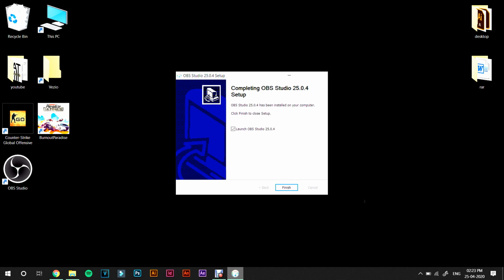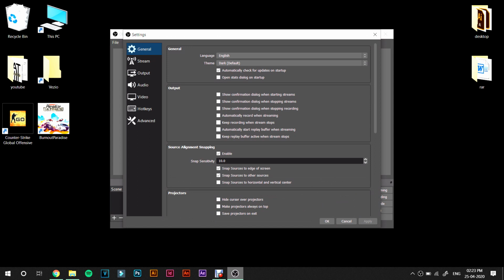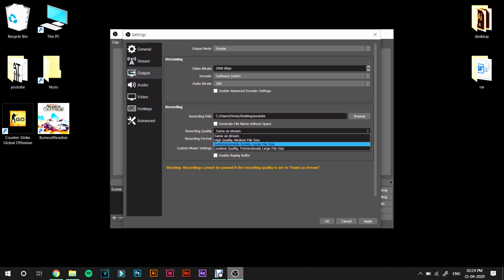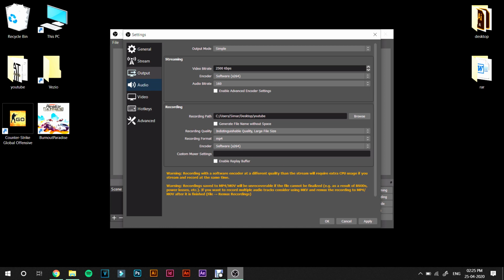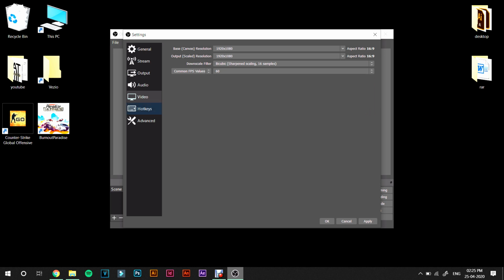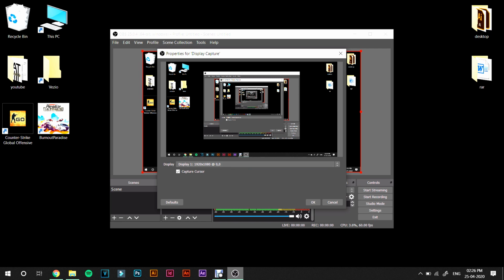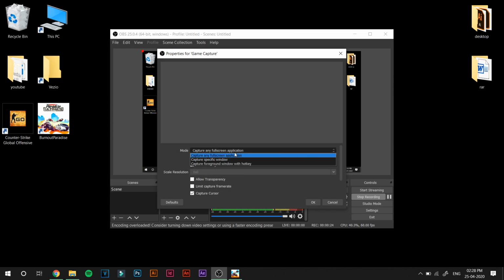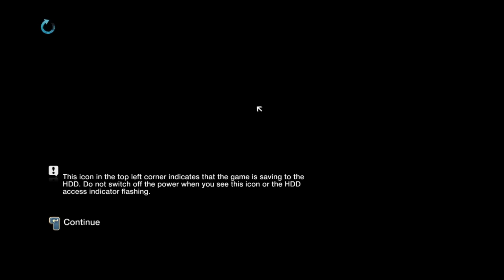How to Use and Record with OBS 2020 (How to record PC games for FREE)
How to Use and Record with OBS 2020 (How to record PC games for FREE) | How to Use Obs to record PC Screen
Want to record something on your computer screen? Watch this video tutorial to learn how to record your screen for free with no watermarks!
Hey Guys Vezio here and today I'll show you how you can record your pc screen with obs, How to Use OBS studio to record screen
How To Record Your Computer Screen for Free with Full Guide Obs Guide and Record Pc Screen With Obs
Just follow the steps shown in the video

Do whatever it is you want to record. If you’re also recording your webcam and audio, you can do real-time commentary along with your screen recording.

To save your recording, click Stop Recording, and recording will be saved to your desired folder.
To view your video recording, open file explorer, and go to the folder where you chose to save the video. Double click on the file name to open the video.
This is a guide to recording computer screen and guide to screen recording and screen record pc with no watermark and full recording computer screen.
Full Guide Obs Guide and Record Pc Screen With Obs and How To Record Your Computer Screen for Free - Full Guide Obs Guide | Record Pc Screen With Obs by vezio